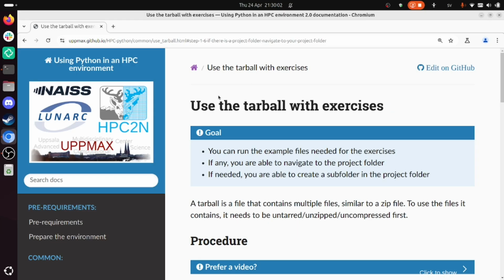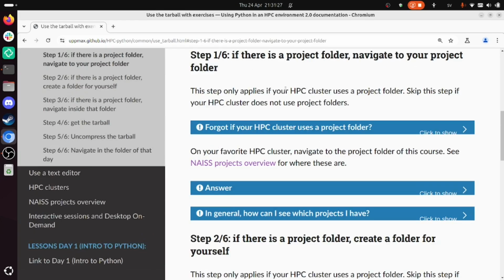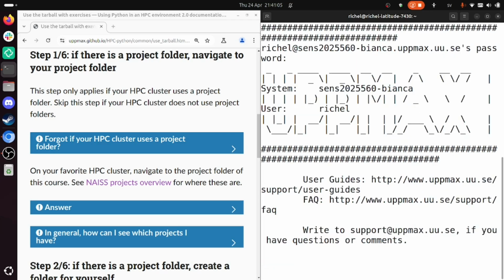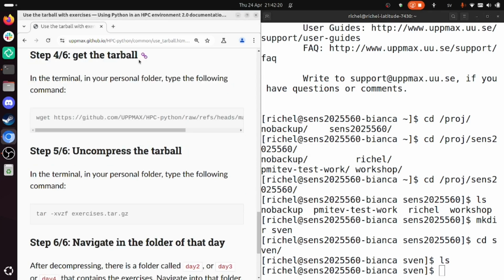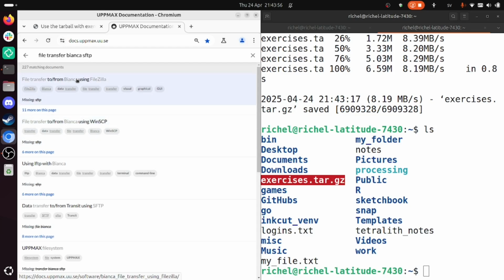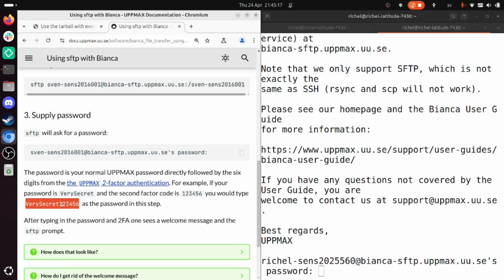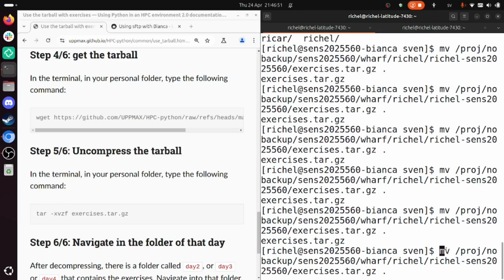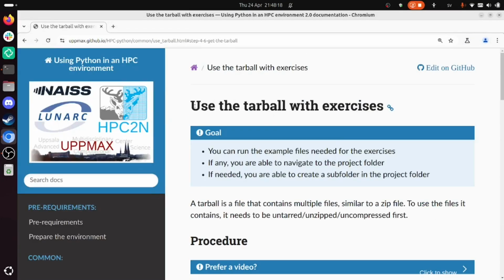Lecture 1c: Using tarballs, Bianca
First lecture, part c from day 2 of the "Introduction to Python and Using Python in an HPC environment " course which was given on 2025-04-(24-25+27-28) by HPC2N, LUNARC; and UPPMAX under NAISS.

This presentation is about using tarballs on bianca.